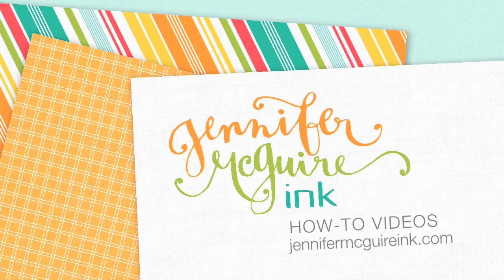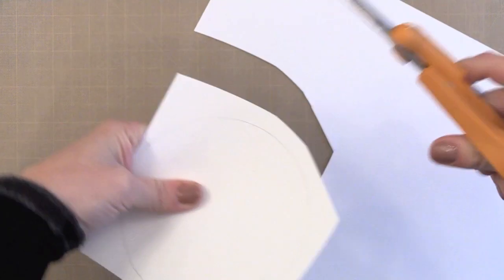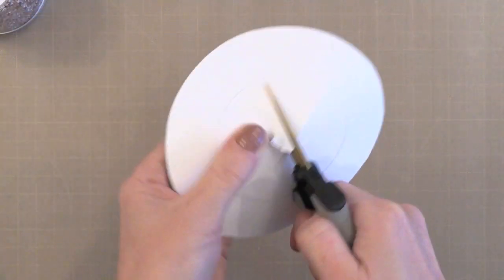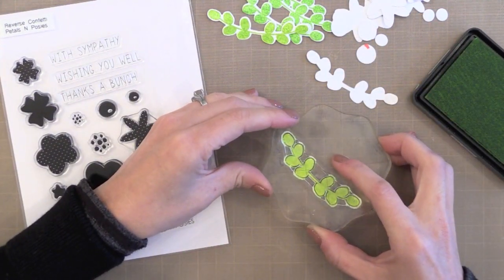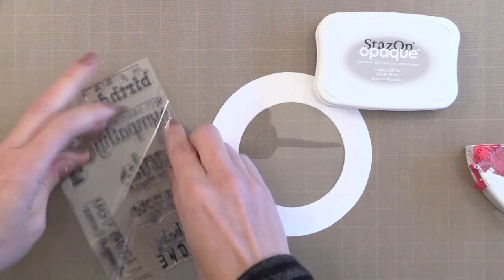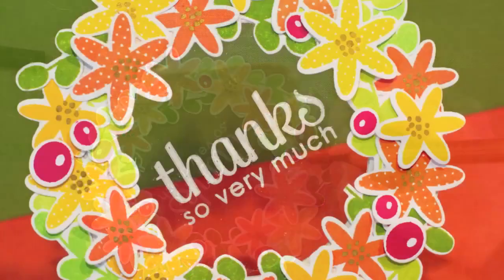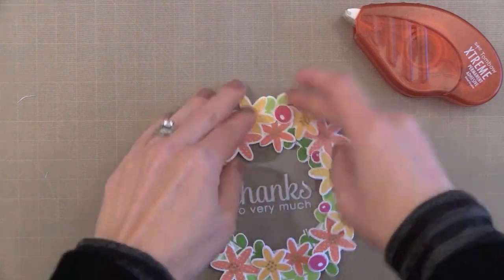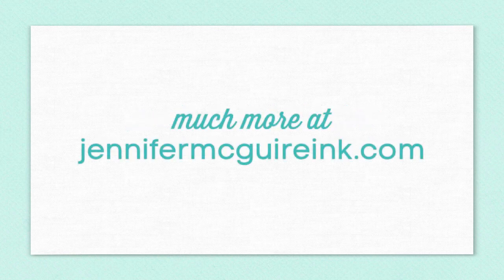Shaped Card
Shows creating a floral shaped card with a floating sentiment.